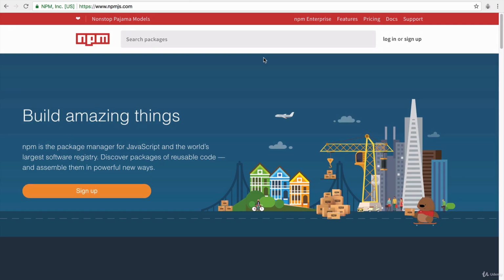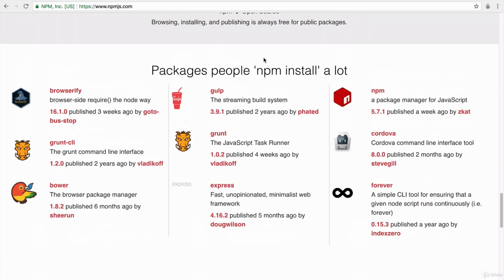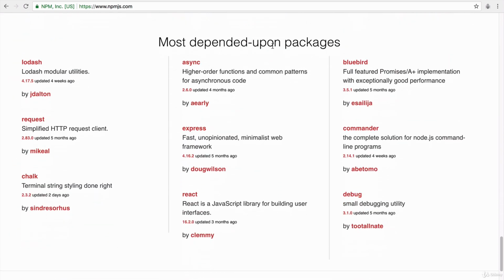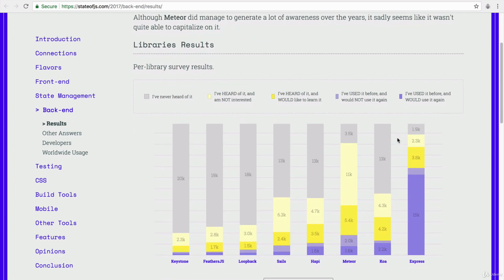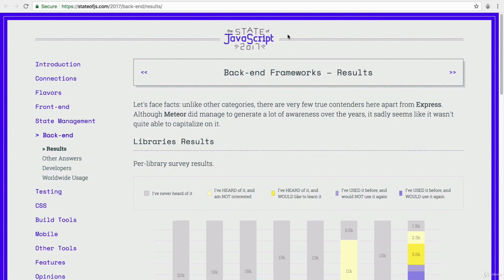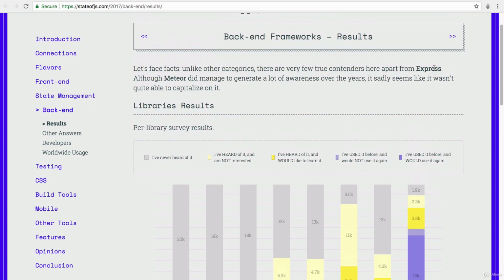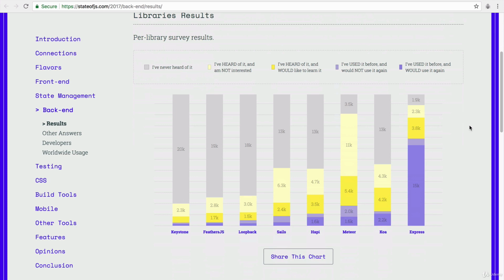What is Express